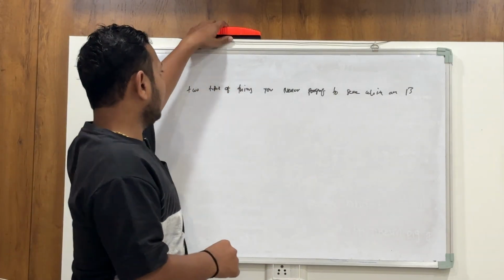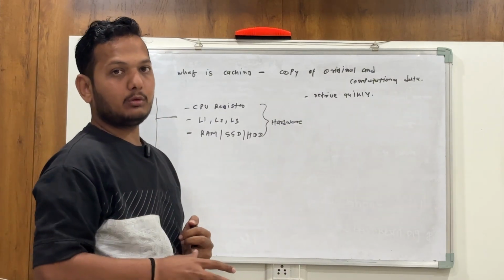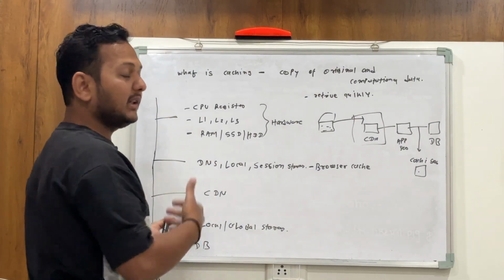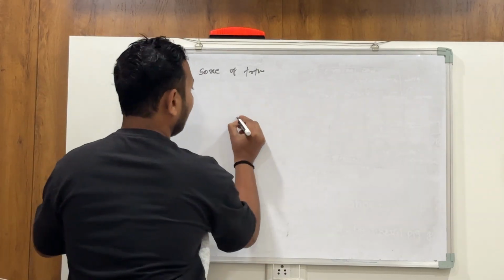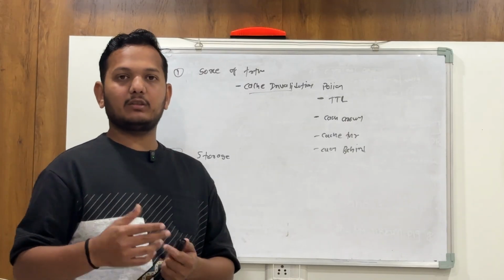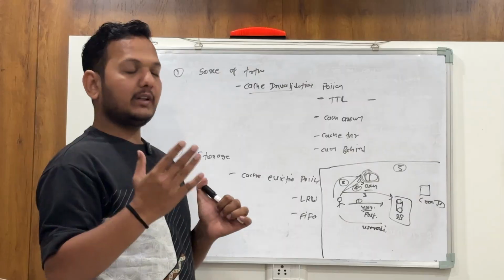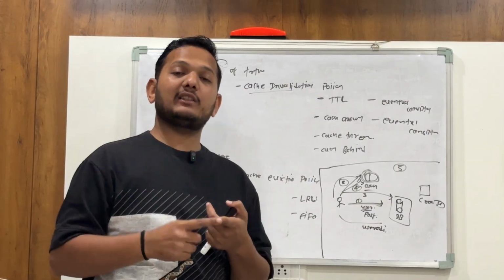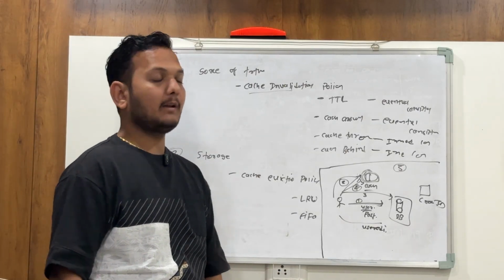Caching Explained in Simple Words | Browser, CDN, Redis & DB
Caching is one of the most important concepts in System Design and Backend Engineering.

In this video, we explain caching from scratch using a high-level design approach, covering the complete request flow:

👉 Browser Caching
👉 CDN Caching
👉 Application Server
👉 Redis Cache
👉 Database

You’ll understand:
 • What is caching and why it is needed
 • How browser, CDN, and Redis caching work together
 • Why Redis is used as a cache
 • How caching improves performance and reduces database load
 • High-level caching architecture used in real-world systems

This video is perfect for:
 • Interview preparation
 • Anyone learning Redis or caching concepts

📌 No complex theory — explained in simple English using diagrams.